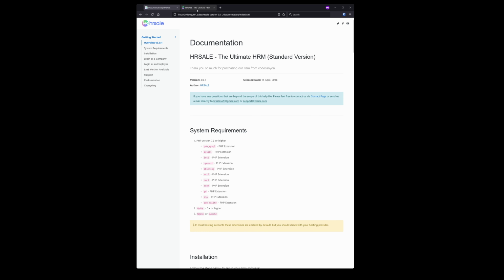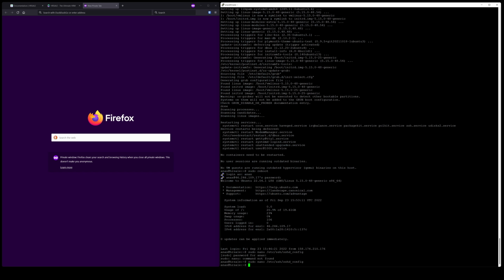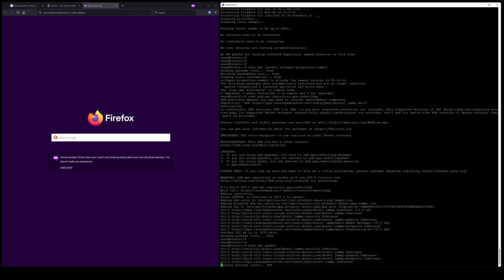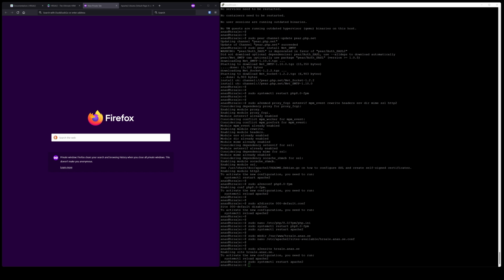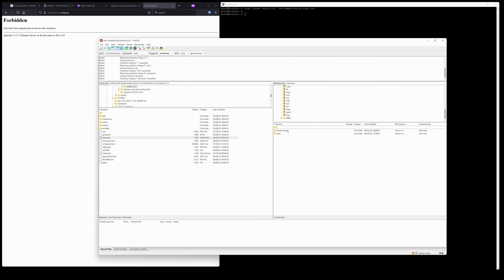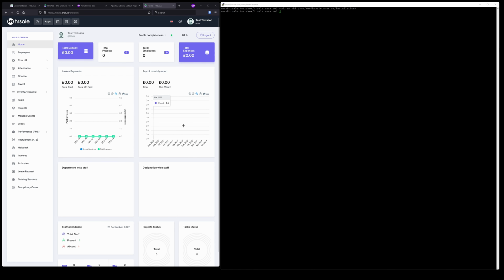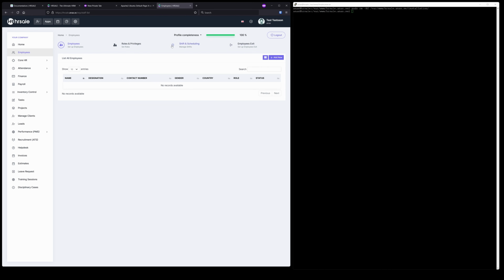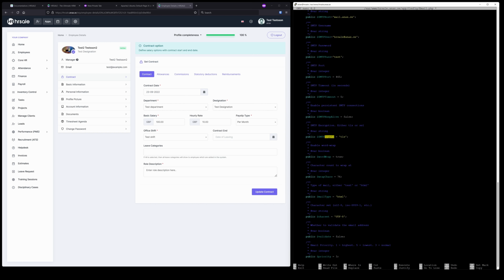HRSale 3.0.1 installation guide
HRSale 3.0.1 installation guide on Ubuntu 22.04 LTS using PHP 8.0 FPM, Apache2, MariaDB etc.
Included are fixes for 2 problems creating new employees after installation ("DataTables warning: table id=xin_table - Ajax error") as well as instruction on setting up Net_SMTP to let HRSale send out emails to user.